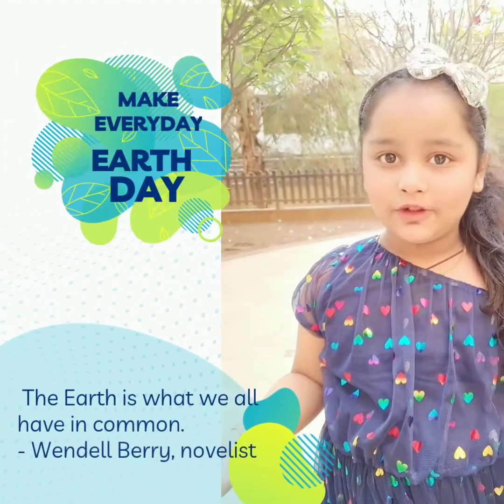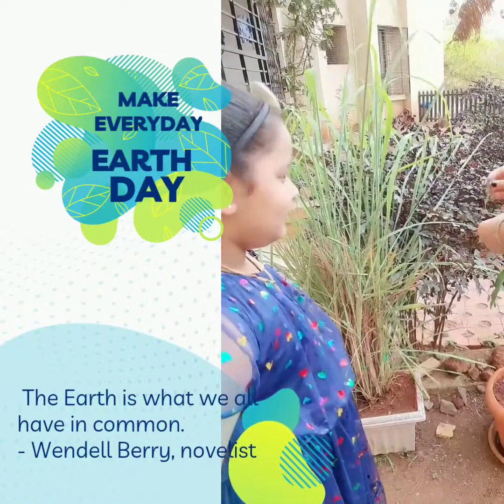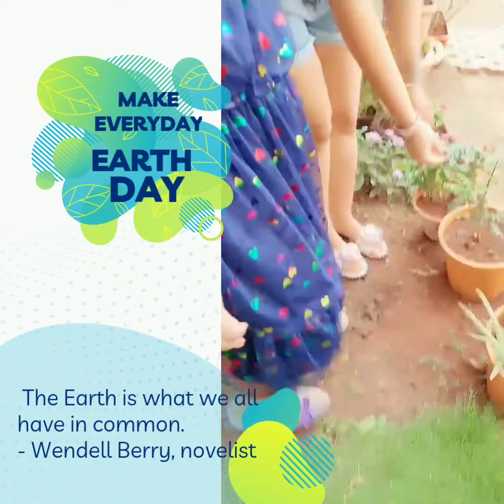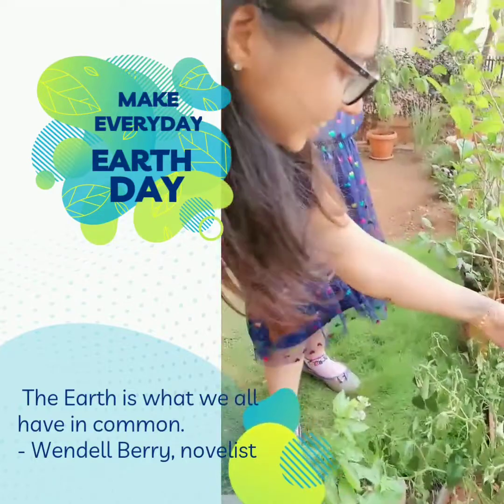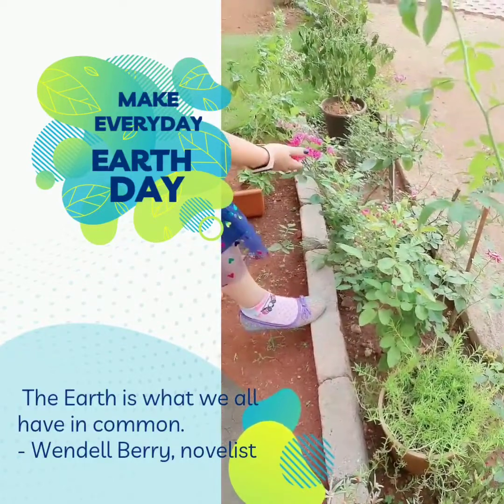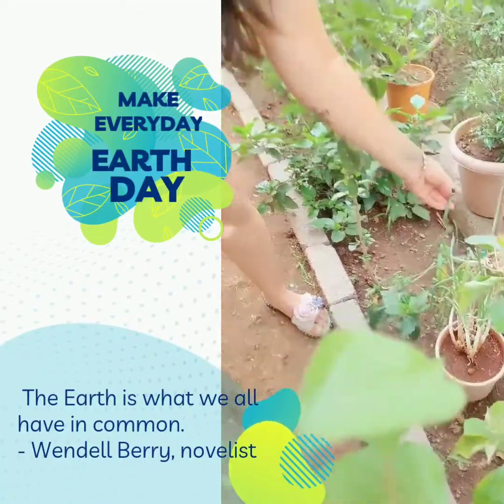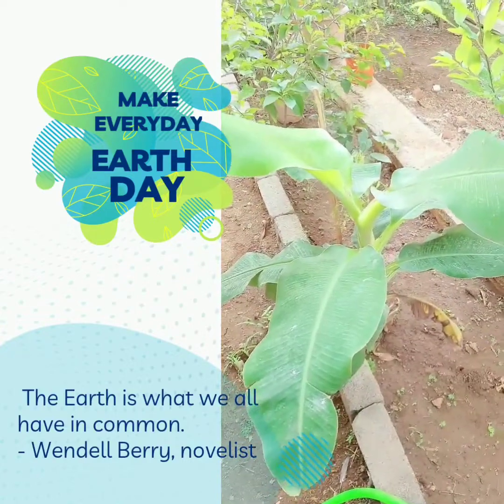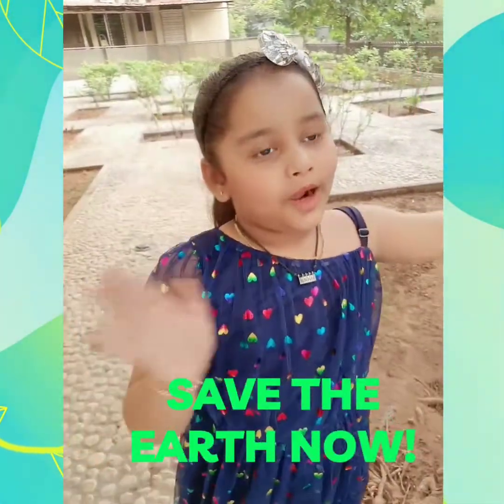Imbibing the skills of sustainable living at an early age @ Lexicon Kids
Sustainable living is the need of the hour and one of the ways you can achieve this is by planting  vegetables, fruits and flowers. This activitiy allows you to consume local food and seasonal food and also utilizes compostable waste. In this video, Ms. Shanaya Shintre, a student of Lexicon Kids takes us through a beautiful garden as she talks about the importance of planting trees.